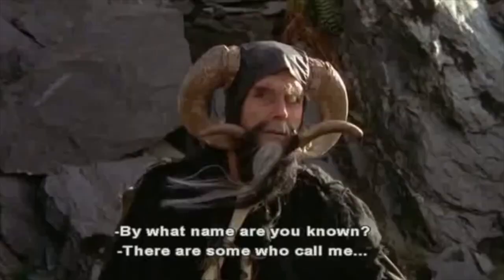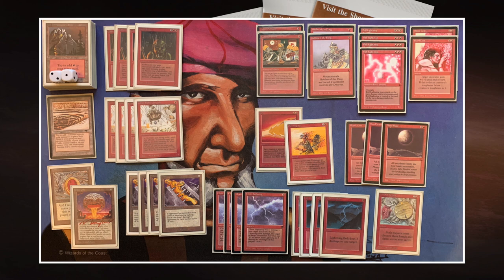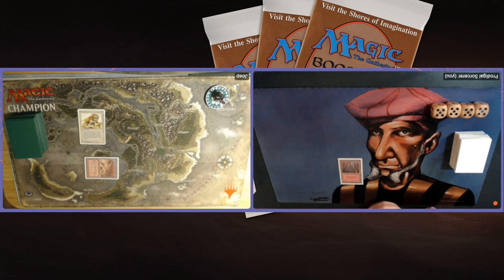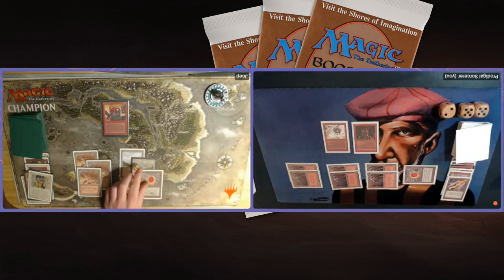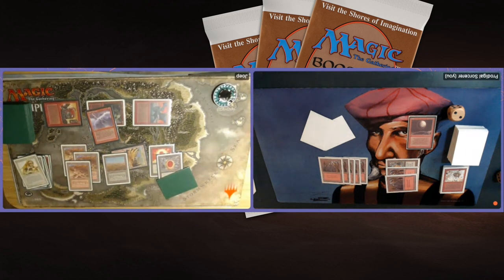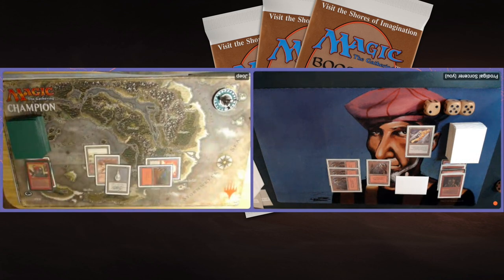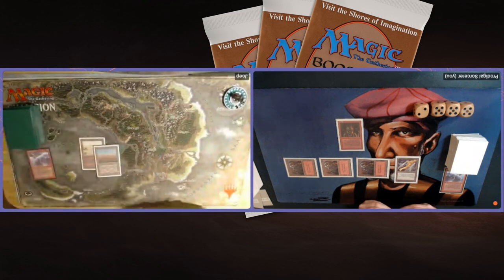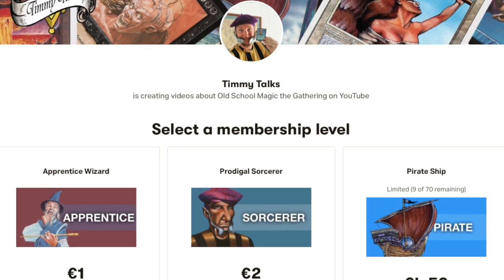RW Aggro vs Goblins, MtG 93/94 | Old School Magic the Gathering | 645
Get ready for some fast Magic! In today's MtG 93/94 episode, two aggro decks are facing each other. I am brining my Goblin deck back to the channel. It's mono red and build around the synergy between Goblin King and Blood Moon. I also play with a full playset of Blood Moons and of course burn spells. My opponent is also playing an aggro strategy. His deck is White and Red, and contains fast creatures, white control spells and red burn.

Decks: RW Aggro vs Goblins
Players: Joep vs Timmy

00:00 MTG 93/94
01:45 RW Aggro
03:34 Goblin Ball

07:26 MTG Games